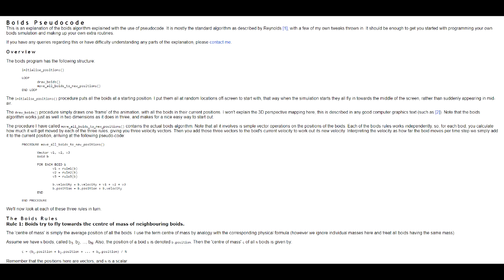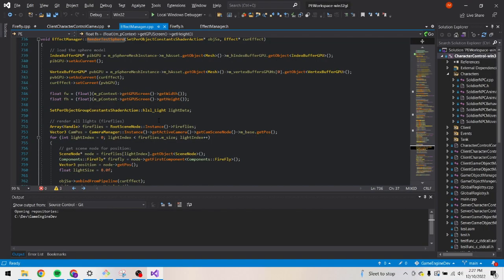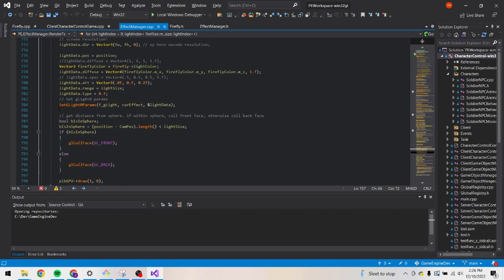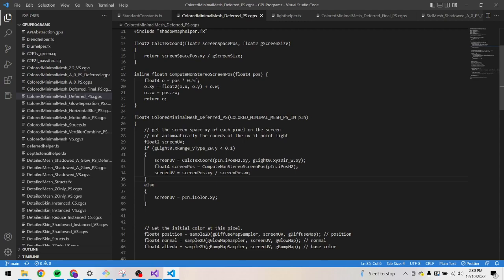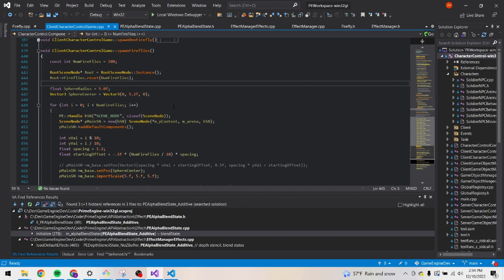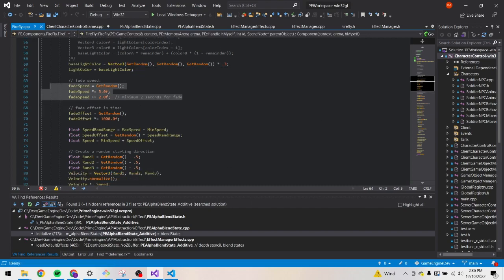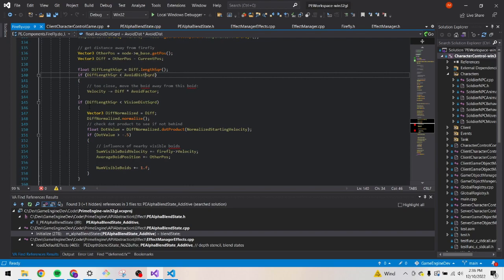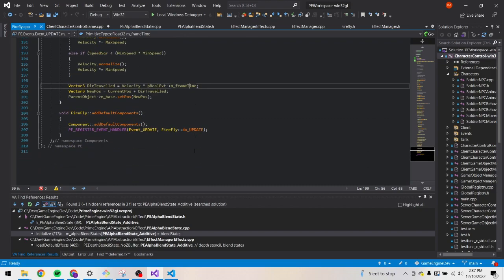100 Point Lights With Deferred Rendering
Game Engine Development at USC. Continuing my work on Deferred rendering by rendering 100 point lights and a single directional light. The point lights move around using the rules of boids, and are limited by a sphere.